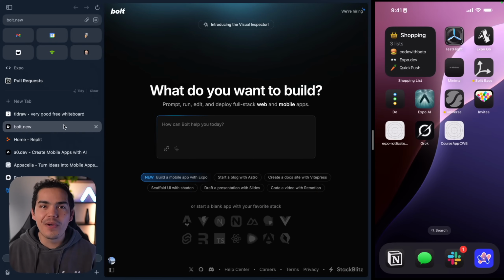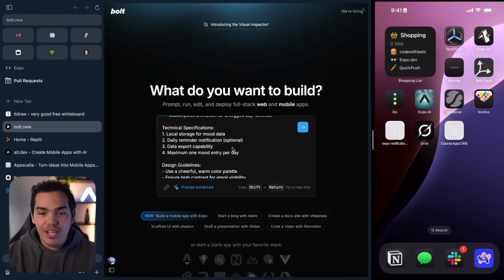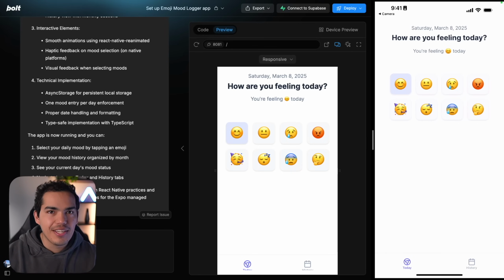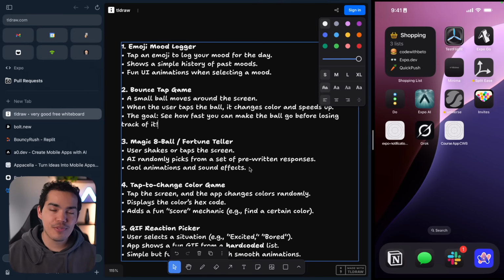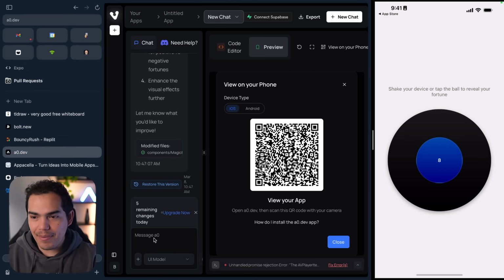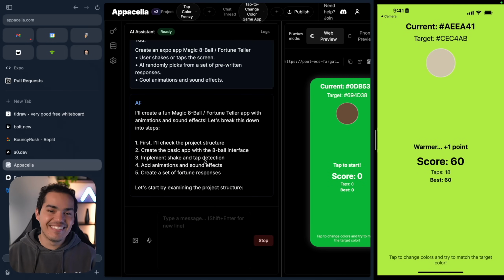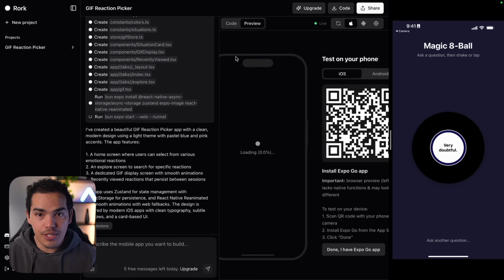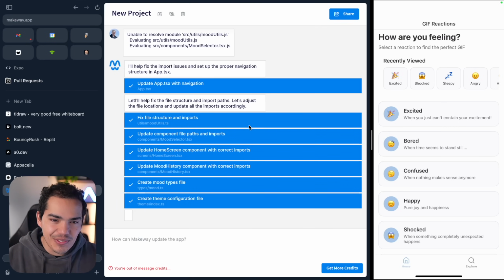The best vibe coding tools for mobile development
In this video we explore top AI-assisted coding tools that let you describe your app ideas in plain language, enabling rapid mobile development.

⌚️  Timestamps ⌚️
00:00 Intro
00:53 AI Tools Overview
02:35 Bolt.new Emoji Mood Logger
06:39 Replit Bounce Tap Game
09:24 a0.dev Magic 8-Ball
13:14 Appacella Tap-to-Change Color Game
14:37 Appacella Magic 8-Ball
15:56 Rork.app GIF Reaction Picker
19:11 Makeway Emoji Mood Logger
20:34 Conclusion